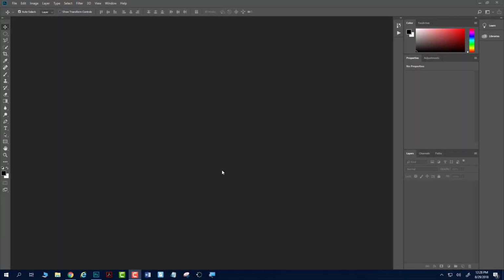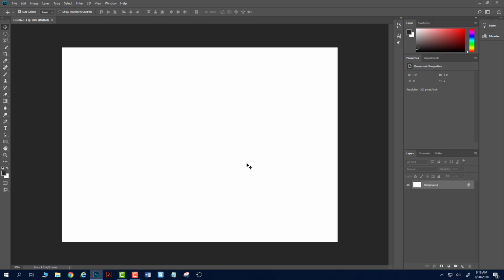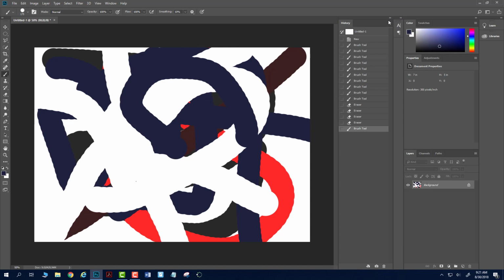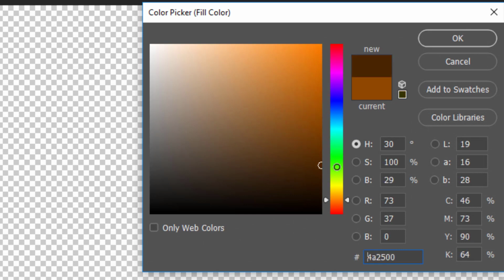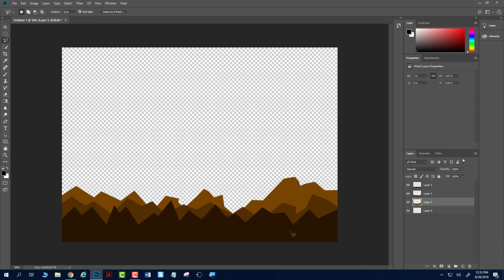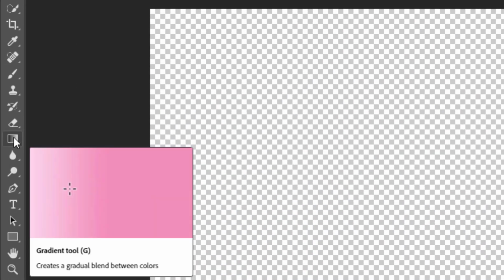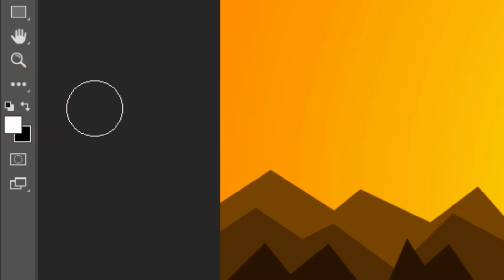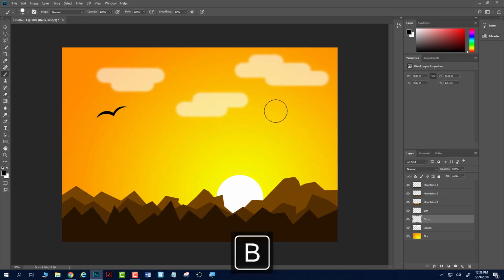Photoshop Tutorial #1 - Create a Basic Drawing (Mountain Sunset)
This is the first in a series of free Adobe Photoshop Tutorials. The skills and concepts addressed are listed below along with a time index:

   • Work with panels, reset the workspace - 0:24
   • Create a new document, define size in pixels - 1:27
   • Use Undo and Redo to step backward and forward - 1:51
   • Use the History panel to step backward - 2:44
   • Unlock the background layer - 4:21
   • Use 'Select All' to select the entire canvas area - 4:31
   • Use 'Deselect' to clear a selection - 4:48
   • Create new layers - 4:52
   • Use the Polygonal Lasso tool to create a selection - 4:58
   • Fill a selection with a solid color - 5:39
   • Change the layer order - 6:49
   • Rename a layer - 8:00
   • Use the Elliptical Marquee tool to create a selection - 8:25
   • Using the SHIFT key to constrain proportions - 8:43
   • Use the 'Move' tool to reposition a layer - 9:10
   • Use the Gradient tool - 9:36
   • Change the Foreground and Background Colors - 9:48
   • Use the Brush tool - 10:45
   • Constrain Brush movement to horizontal / vertical - 11:40
   • Change the opacity of a layer - 12:19
   • Use the Eraser tool - 13:08